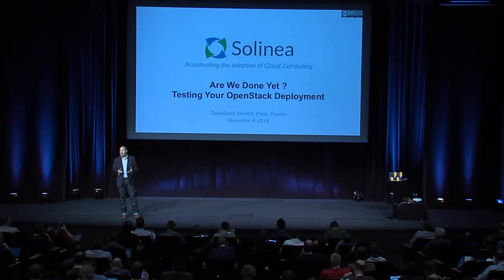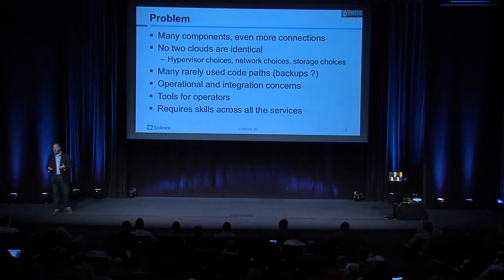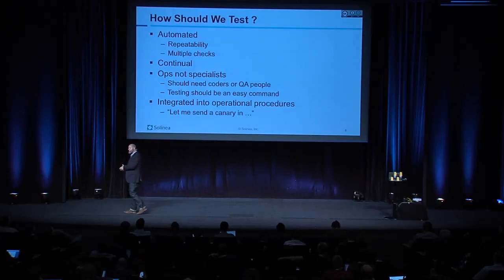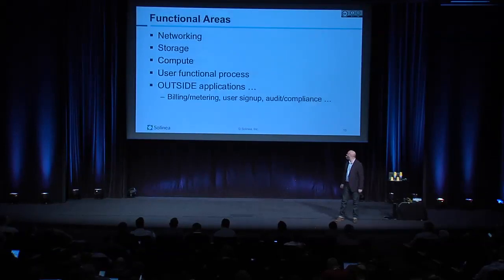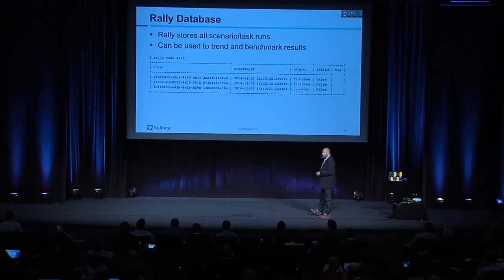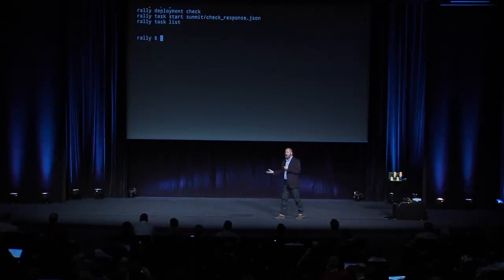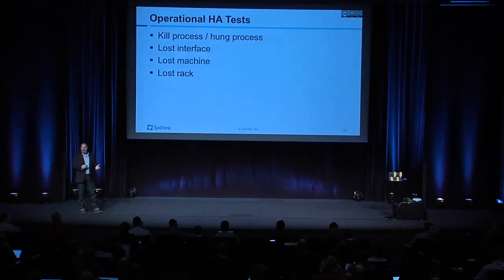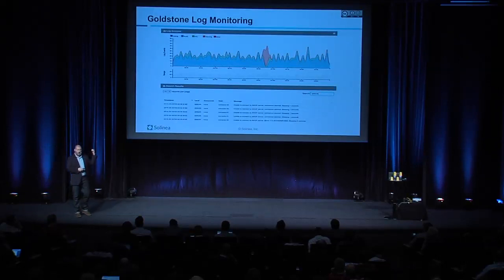Are We Done Yet? Testing OpenStack Deployments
After constructing your OpenStack cloud, it can be difficult to determine whether you've actually configured all the components correctly. OpenStack Rally and Tempest have been created to help run verification and benchmarking tests for you, but they themselves are difficult to configure and use.